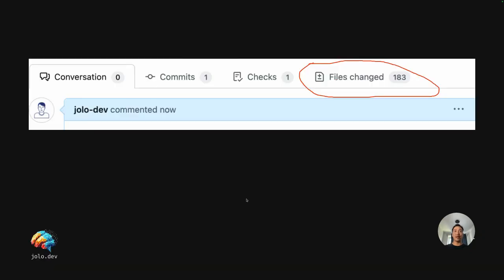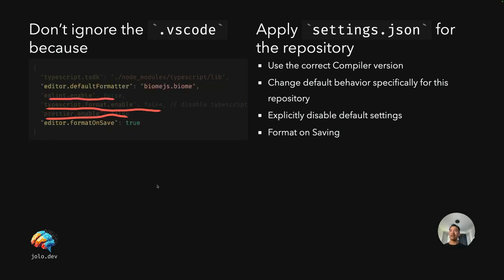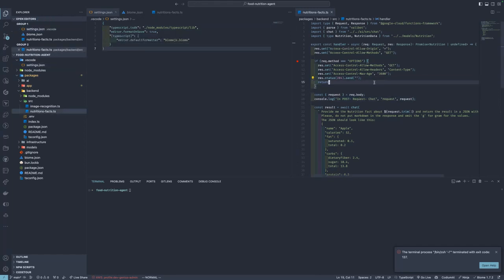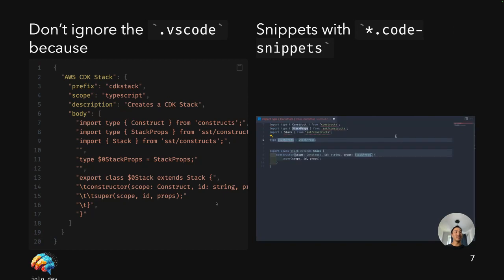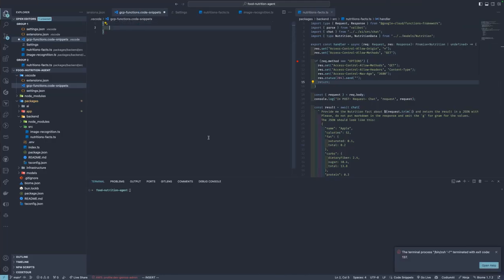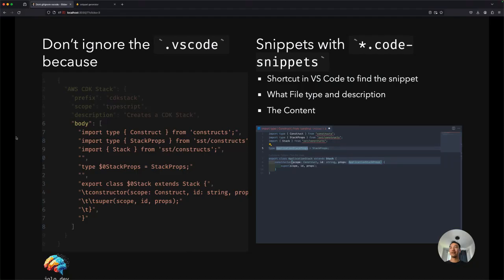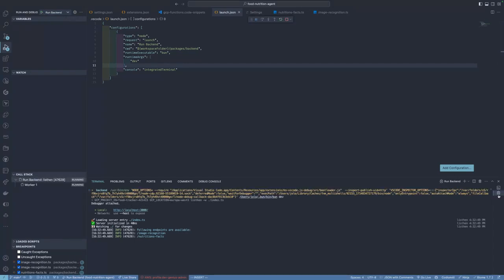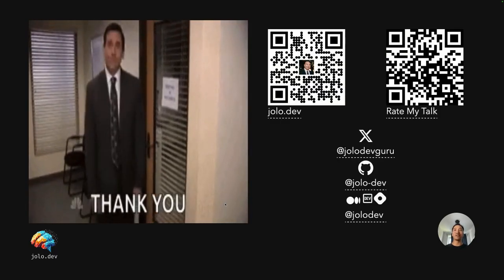Don't gitignore the .vscode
VS Code is an incredibly powerful tool that, when used to its full potential, can revolutionize your development workflow. With its extensive library of extensions and customizable settings, you can tailor it to fit your unique needs. Don't overlook the importance of the ".vscode" folder - it's a shared resource that can streamline collaboration and boost productivity. By taking the time to configure it properly, you can take your coding game to the next level.
In this talk, I want to give an example of what a good setup can look like, show what you can put in that folder, and conclude why you should add it to your repository.